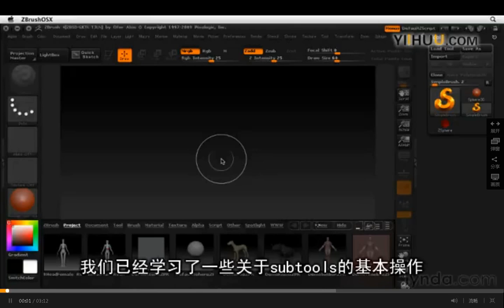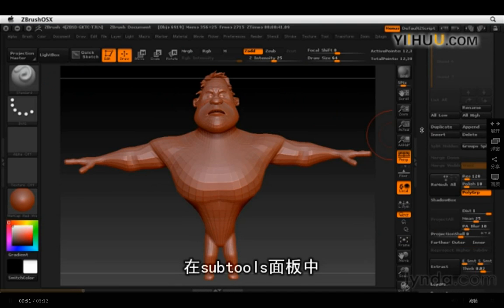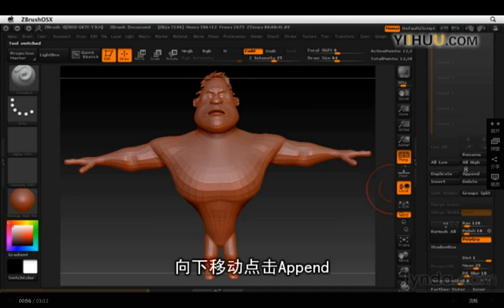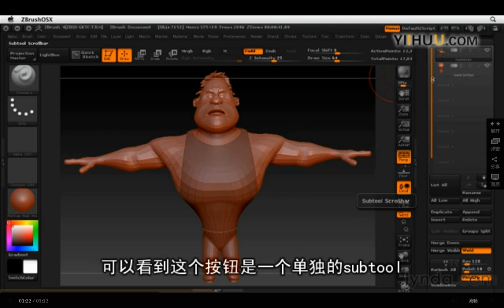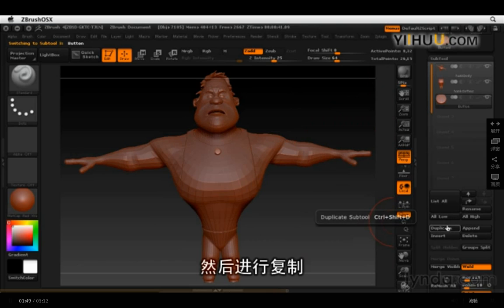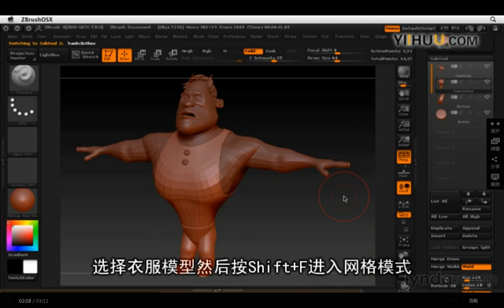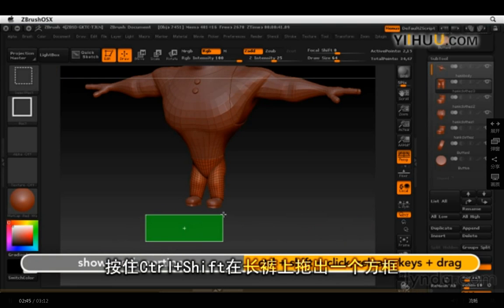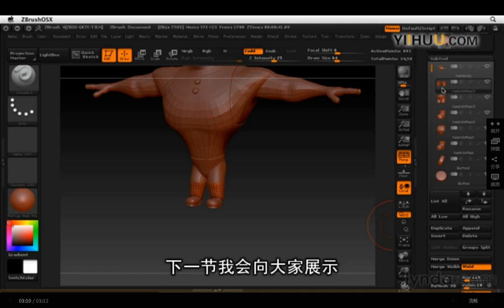z42課 6 2 創建新的subtool